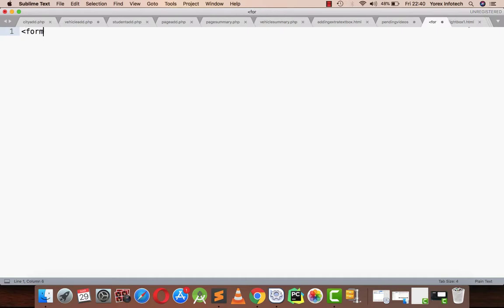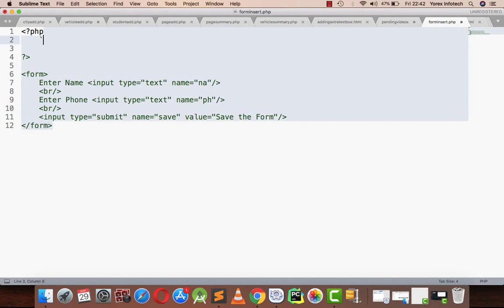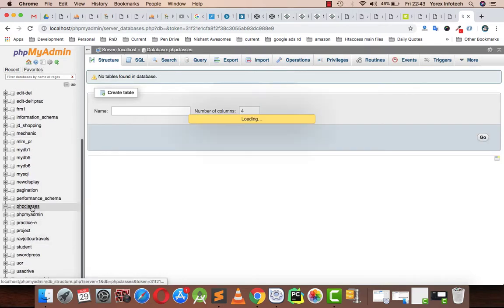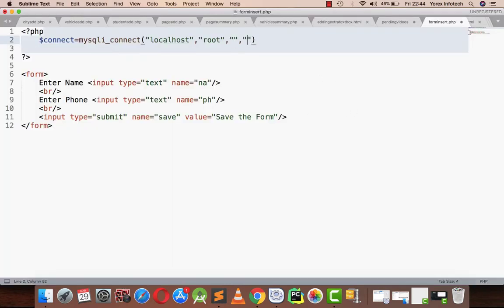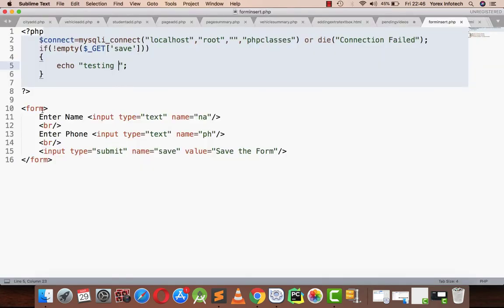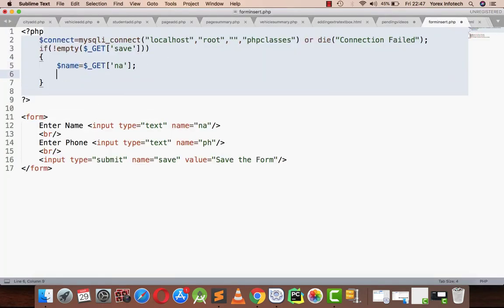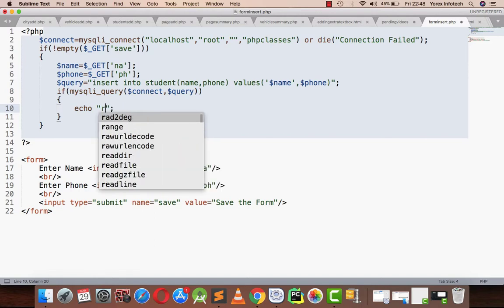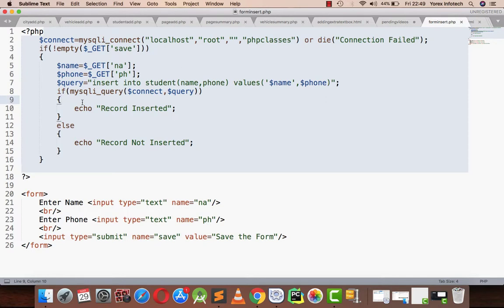Adding Data to the Database with PHP Form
This video helps you make understand how to add data in the database with a PHP form. Also how to create a new database and inserting data into the database with the help of PHP Form. Must Watch